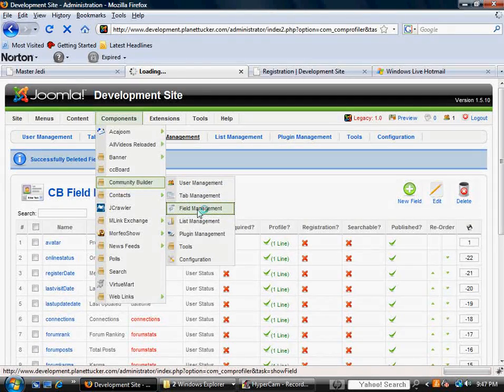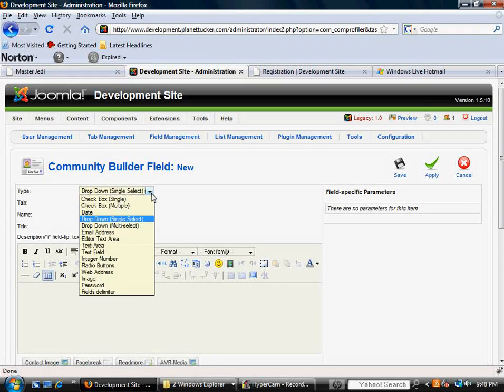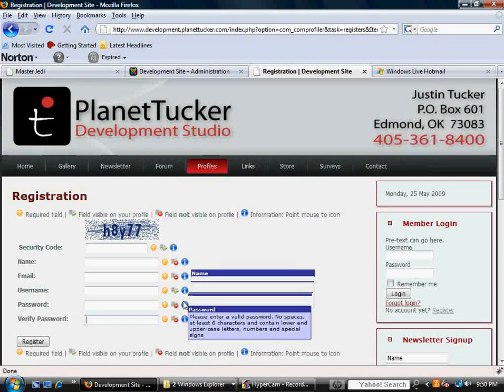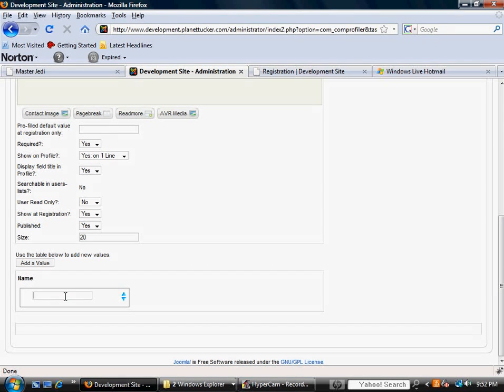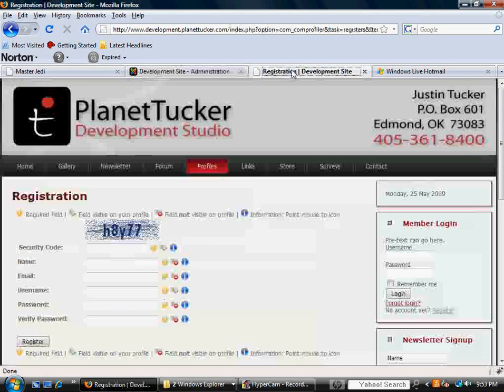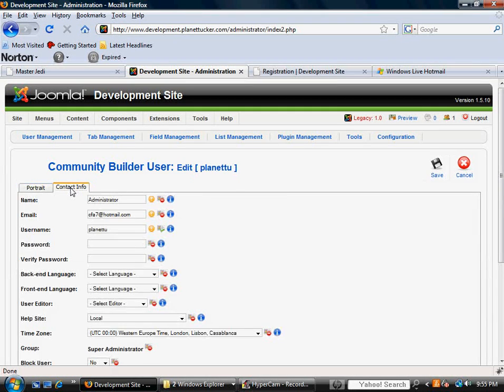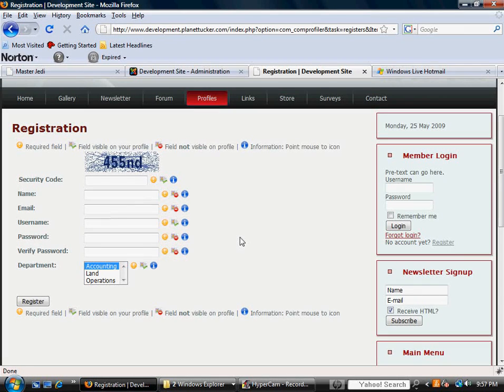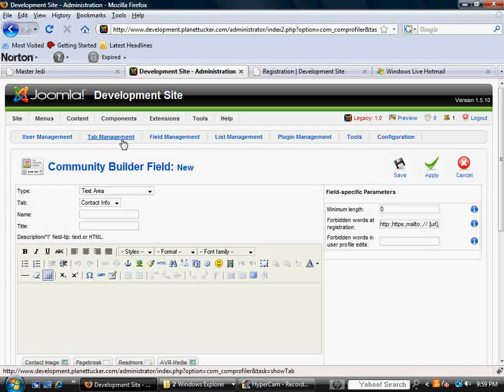4th Lesson CB How To Change Registration Fields Part 2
is where you can learn more about me and my services.  This lesson is a continuation form Part 1 about addressing the registration fields for your users.   If you wish to contribute to the production of these free videos please consider a donation